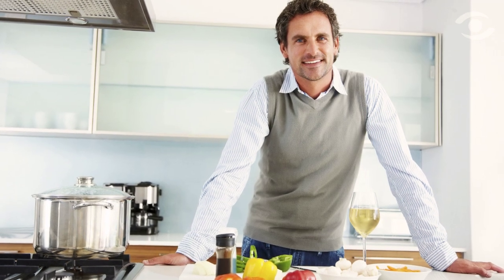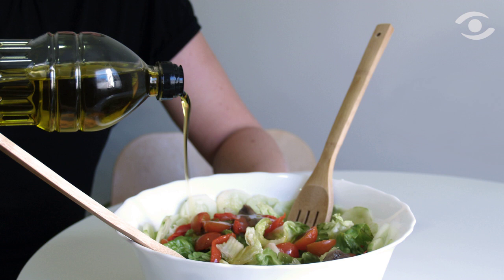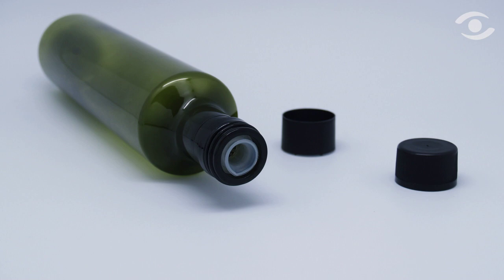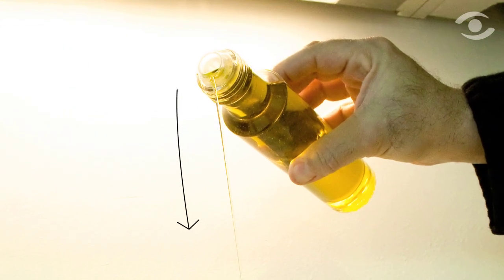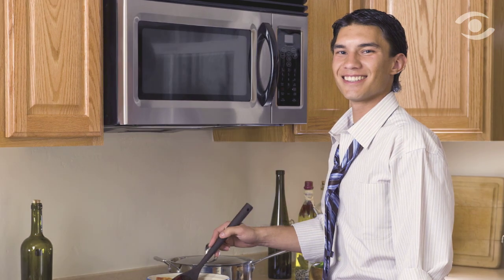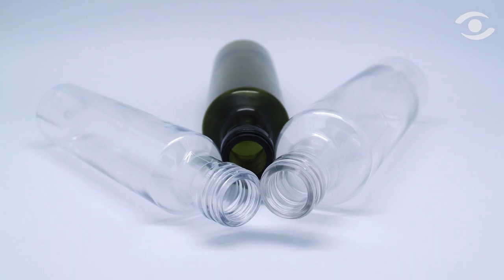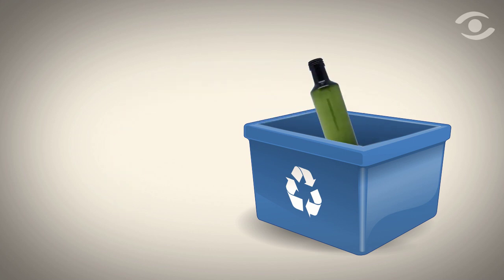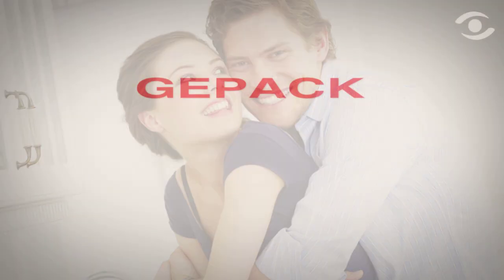The Gepack Duo-Flow oil bottle/dispenser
The Gepack Dual Flow Spout and Bottles for Edible Oils

Many a household chef has encountered the following problem - in order to save a bit of time while cooking several dishes at once, an oil cruet  is grabbed in order to dress a salad but is found to be empty .  So, rather than waste time refilling the cruet, these intrepid culinary masters decide to pour the oil straight out of the bottle , as delicately possible.  Nine times out of ten, the result is a salad that´s been ruined by a deluge of oil .
Gepack has engineered a solution and it´s a pretty simple one.
The folks there have created a dispensing spout for their sturdy PET oil bottles, creating an ensemble that features two different flow rates.   Hold the bottle in one direction, and you get a plentiful stream that´s perfect for coating the bottom of a fry pan or measuring out a quantity for a recipe .  Turn the bottle 180º, and you´ve got a very light flow for dressing a salad or drizzling a few drops on some canapés.   No fuss, no mess, no swapping out or refilling containers, and no drowned greens.
Most folks, however, don´t buy good olive oil in thin, crunchy, plastic bottles, they buy it in cool-looking, cosmopolitan designer bottles.   Oil producers can now switch to PET, because Gepack´s bottles are tough enough to handle glass line fill pressures and speeds, while still being light, inexpensive, and shatterproof. Best of all, consumers won´t shy away from them: Gepacks´s PET bottles are weighted and coloured just like their glass analogues and provide a heft and feel that's as close to glass as you can get in plastic, and they don't look horrible on the dinner table .  Further, the full solution (meaning the bottle, the tamper evident seal, the cap, and the spout) is 100% recyclable, making it easy for the consumer to discard.
All in all, Gepack's new spouts and the bottles they're housed in make daily life just a little bit easier while respecting the need to be more eco-sensitive - and that´s what innovative packaging should be all about.